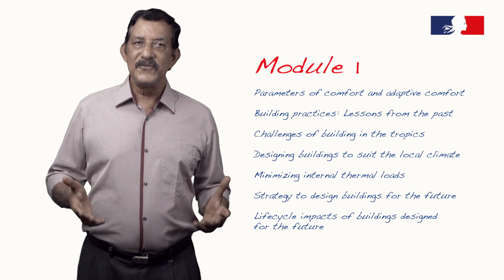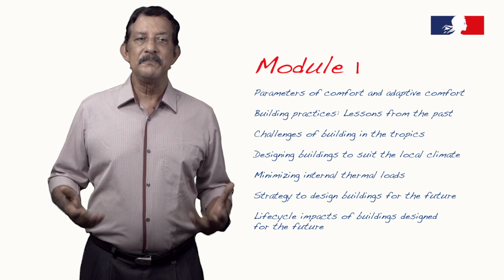Video 0: Overall Introduction to the MOOC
This video briefly introduces the objective of the 3-week training proposed in this MOOC on sustainable construction in the tropical humid zones: how to design buildings to take advantage of the natural assets of the tropical zone in order to satisfy the needs of the occupants.